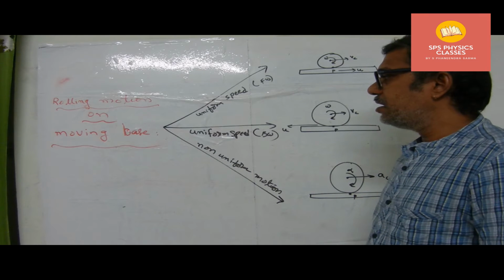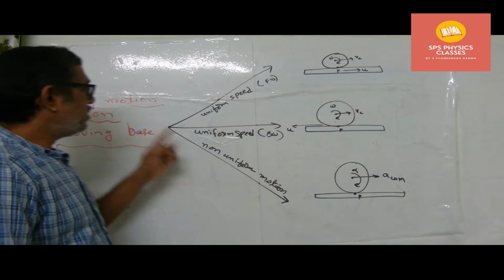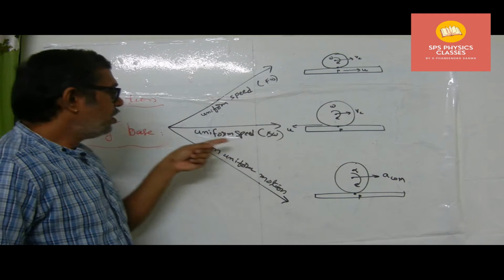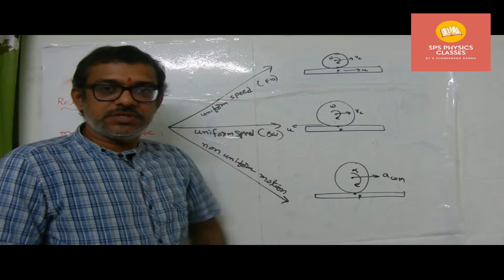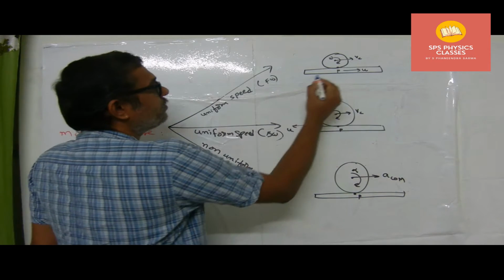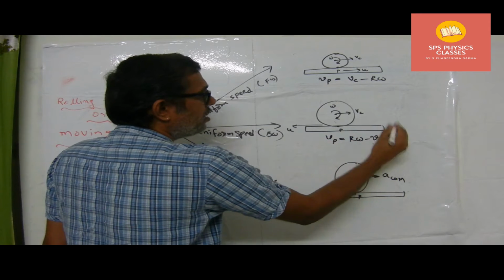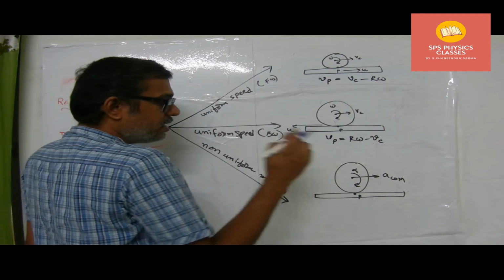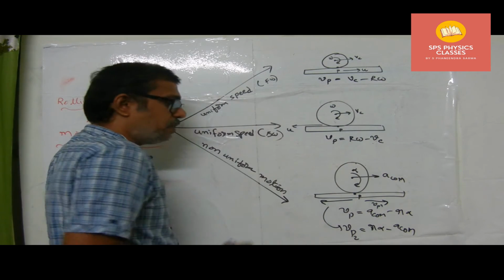Rolling motion part-3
how to determine velocity of point of contact under moving base?